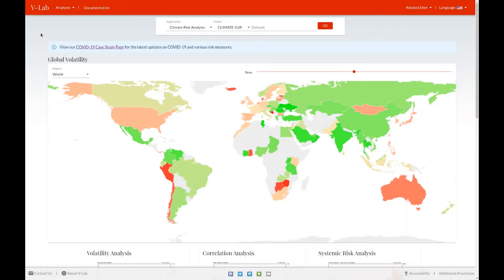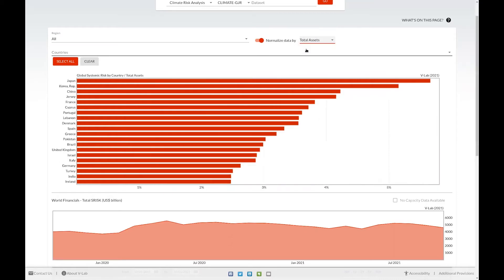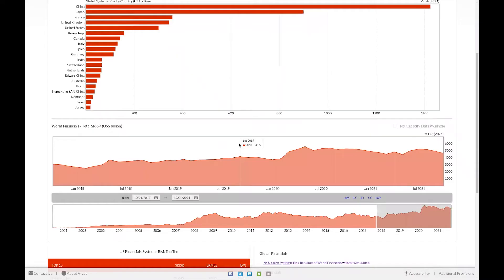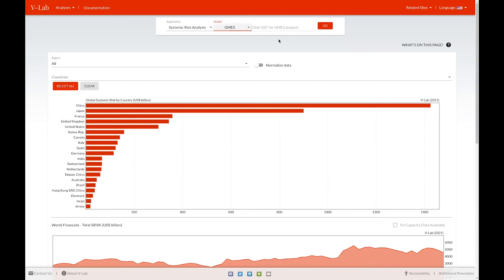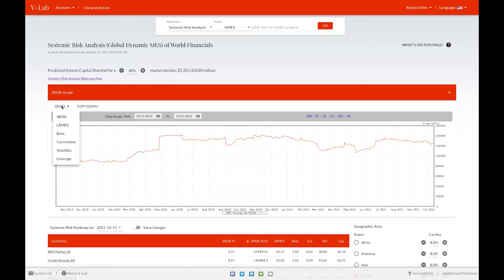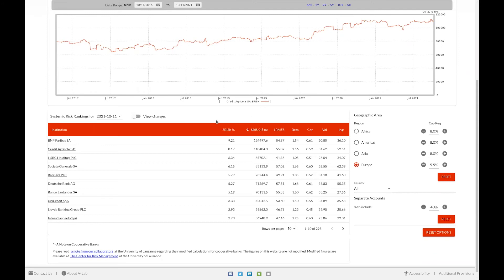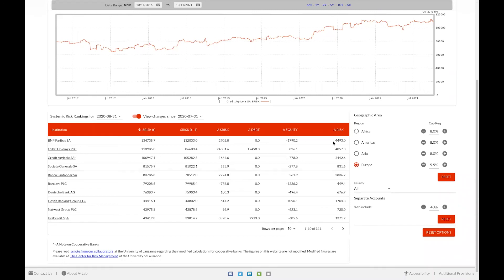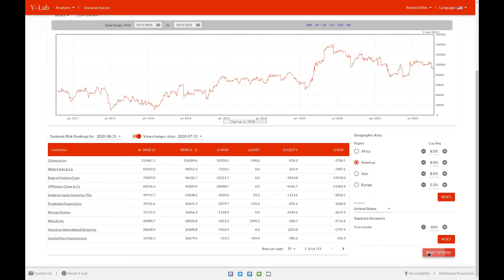VLab Tutorial: SRISK Analysis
Rob Capellini, Director of the Volatility and Risk Institute's VLab, demonstrates the features of the SRISK Analysis.

The Global Financial Crisis of 2008 revealed the degree of interconnectedness and fragility of the global financial system at the time. How badly would the equity values of financial institutions decline if there were another crisis today? What degree of capital shortfall would financial institutions suffer? Our Systemic Risk Analysis section of V-Lab simulates crises in domestic markets, as well as another global financial crisis, in an attempt to answer these questions.

The Volatility Laboratory (V-Lab) provides real time measurement, modeling and forecasting of financial volatility and correlations for a wide spectrum of assets. V-Lab blends together both classic models as well as some of the latest advances proposed in the financial econometrics literature. The aim of the project is to provide real time evidence on market dynamics for both researchers and practitioners.